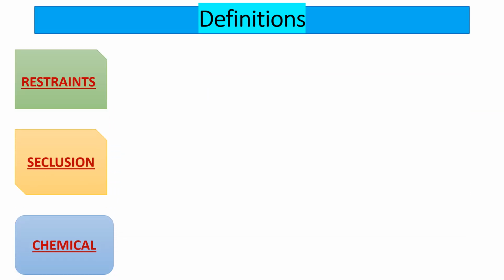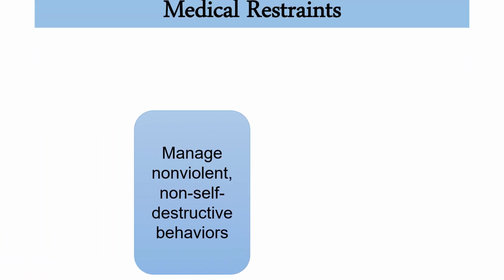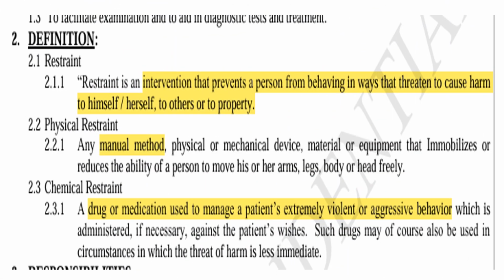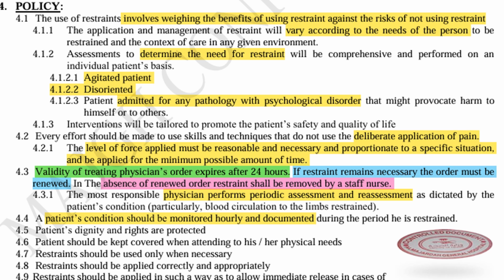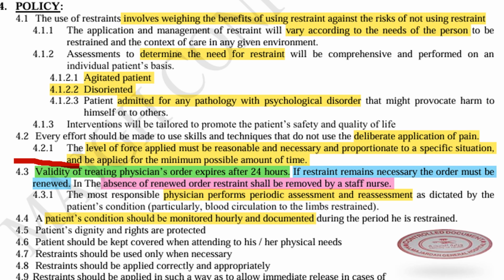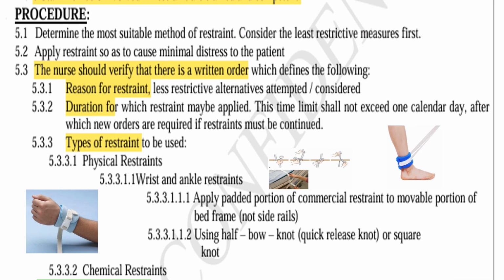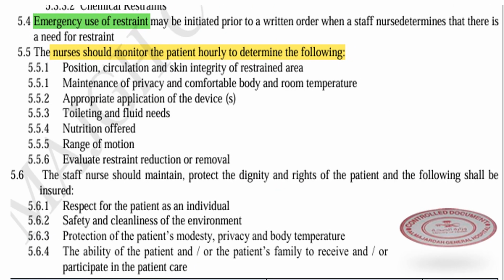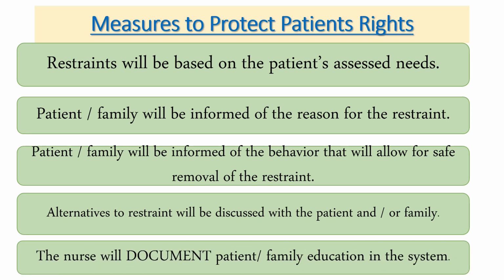Care of patient with Restraints